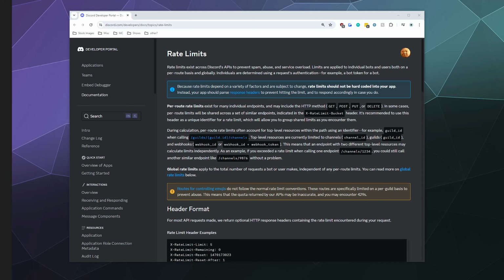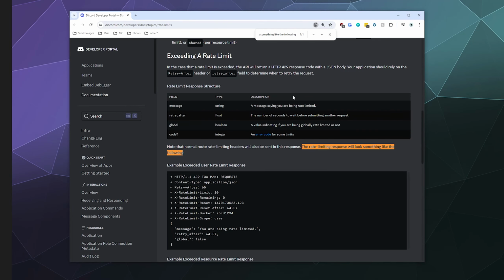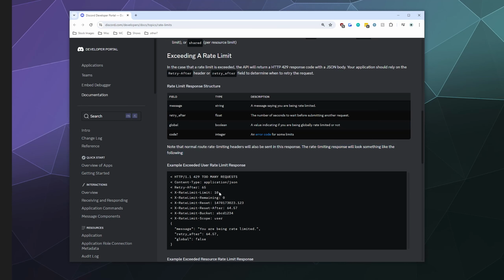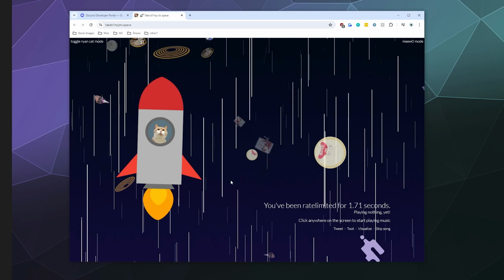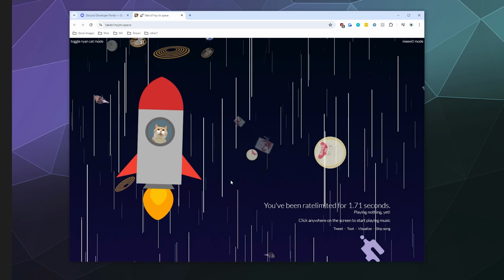Discord RATE LIMIT Easter Egg - Get Rate Limited NERD - 2024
Among the many Discord Easter Eggs is one that is hidden in their Technical Documentation under "Rate Limiting". Which showcases a Cat being launched off into space via a rocket, with a timer that shows how many seconds you've been rate Limited. Just head over to the Rate Limit Documentation page. Search for "The rate-limiting response will look something like the following" and then click the : which takes you to this